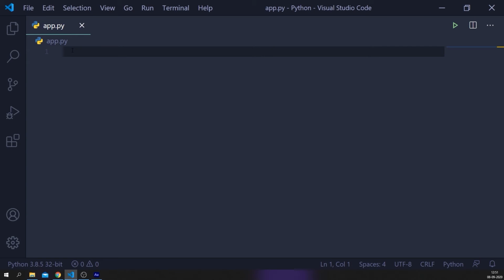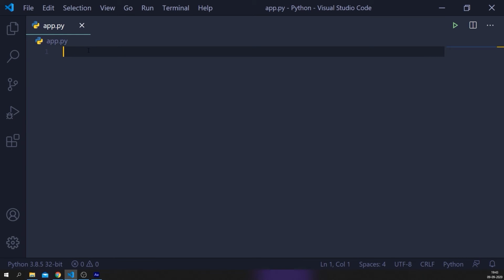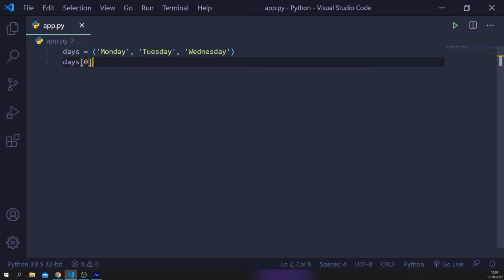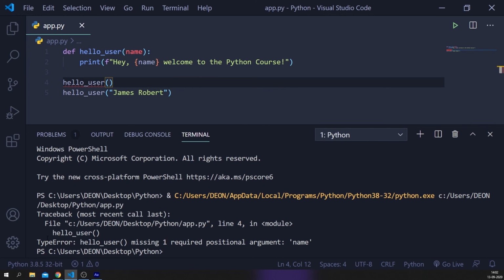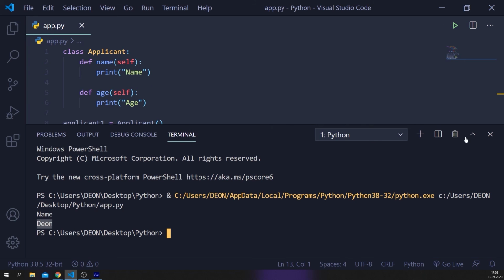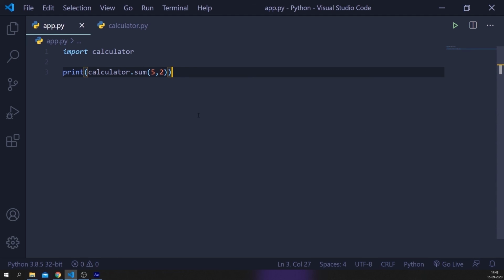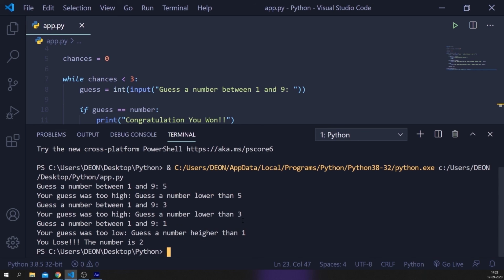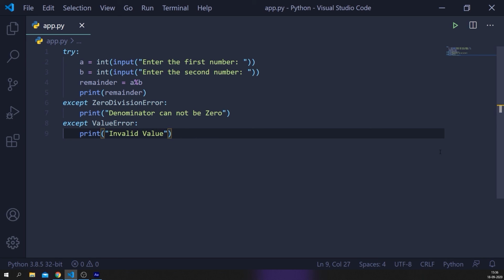Python Tutorial - Full Course For Beginners [2021] | Full Course For Intermediates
Course Description -

Do you want to learn to program in Python?

Master the basics of Python in this step-by-step tutorial series, and by the end, you'll be able to learn web development, machine learning, automate repetitive tasks, and write code like a pro 🏆.

Go from complete beginner to intermediate, with plenty of hands-on exercises along the way.

Title :
Python Tutorial - Full Course For Beginners [2021] | Learn Python Fast and Easy | Learn Python in 1 Hour | Full Course For Intermediates

Table Of Contents 📑:

Introduction :
00:00:00 Introduction

Python Identifiers :
00:00:33 Comments In Python

Data Types :
00:02:12 String Formatting Operator
00:05:44 String Methods
00:11:01 Mathathematical Functions

Python Loops :
00:13:50 Nested Loops

Python Lists :
00:18:47 2D Lists

Python Tuple :
00:21:16 Unpacking

Dictionary :
00:23:13 Dictionaries

Functions :
00:28:03 Functions
00:30:48 Function Parameters
00:32:39 Keyword Arguments
00:35:35 Return Statement
00:37:34 Creating a Reusable Function

Classes :
00:39:22 Classes
00:43:01 Constructors

Inheritance :
00:47:34 Inheritance

Python Modules :
00:51:13 Modules
00:55:00 Packages
00:58:01 Generating Random Values
01:03:36 Pypi and Pip

Working With Files And Directories :
01:05:36 Working with Directories

Exceptions :
01:09:25 Exceptions

Tech 💻:
Computer hardware 💾:

Tags 🔑:
Python
Coding
Programming
Python Course
Python Tutorial

Hashtags 🚀